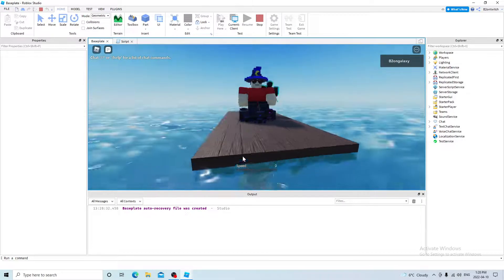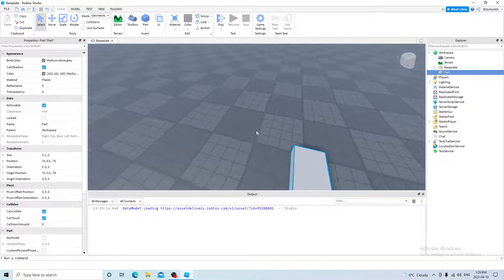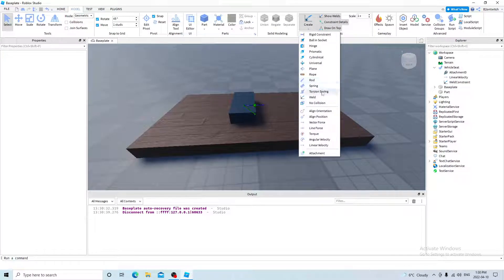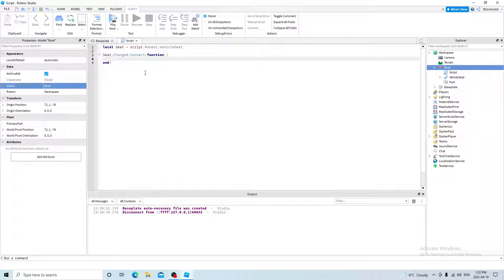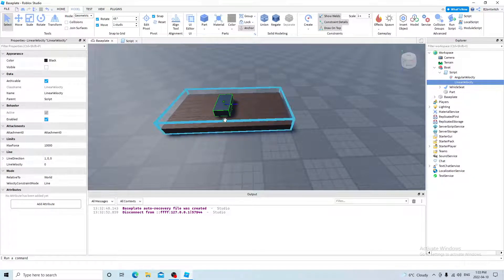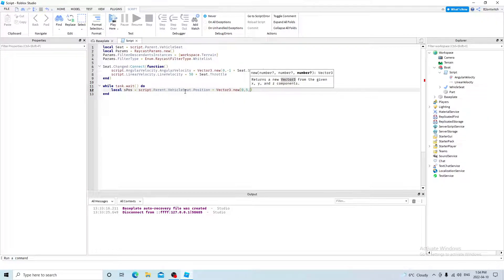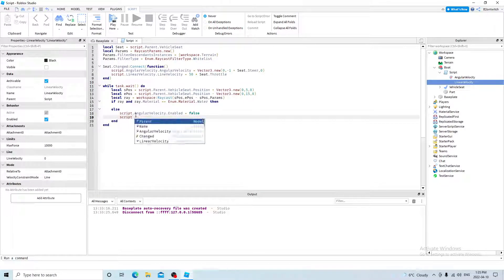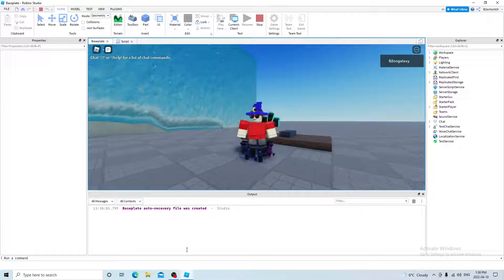How to Make a Boat in Roblox Studio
Sorry about the keyboard lol. I'm thinking of getting a silent one soon.

Instructions:

1. Make a LinearVelocity and a AngularVelocity parented to one of your boat's parts
2. Change LinearVelocity.RelativeTo to Attachment0 and LinearVelocity.MaxForce to 10,000
3. Change AngularVelocity.MaxTorque to 10,000
4. Group your boat by pressing CTRL + G or by right clicking on your mouse and then clicking on Group to make it a model
5. Press the + icon on your model and click on Script. Make sure the code in your script is the same as my script
6. Parent the LinearVelocity and the AngularVelocity to your script

If your MaxForce is too high then your boat will fly. If your MaxForce and your MaxTorque is too low then your boat won't move and turn.

0:00 (Intro)
0:23 (Making Terrain Water)
1:00 (Building the Boat)
1:56 (Creating Constraints)
2:54 (Scripting)
6:42 (Ending)